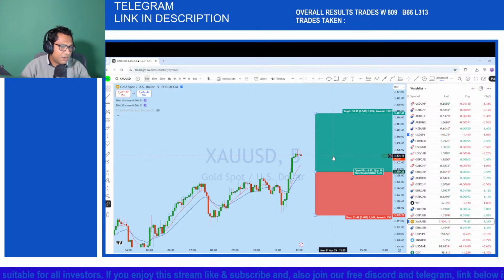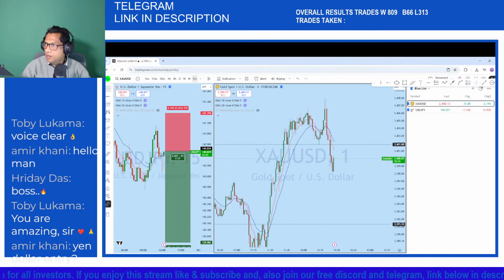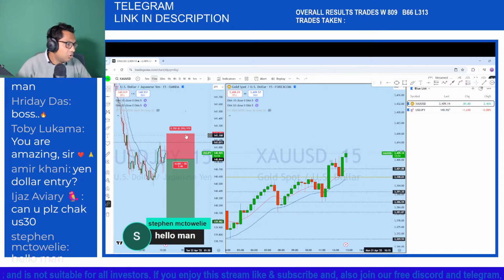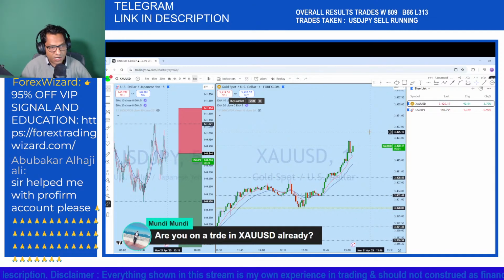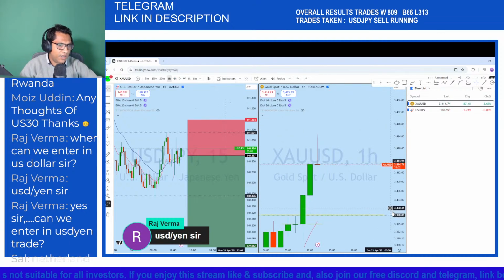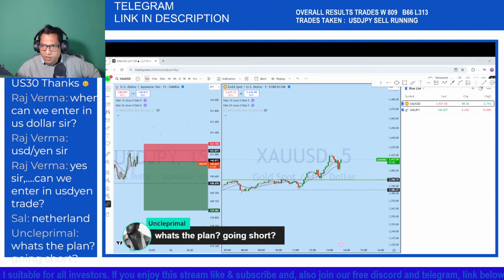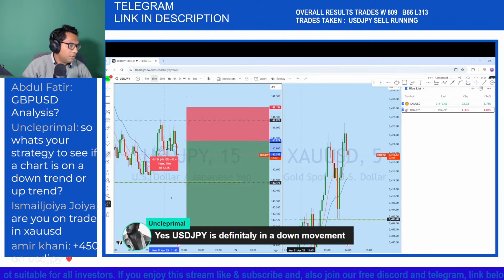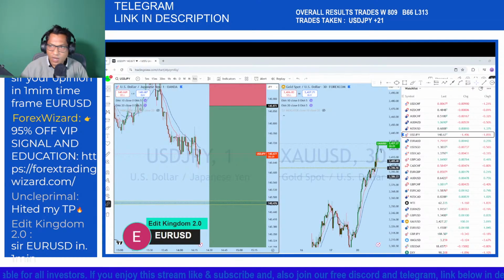LIVE FOREX TRADING NY SESSION: GBPUSD, EURUSD, GOLD, USDJPY